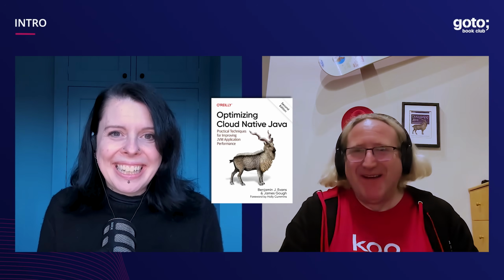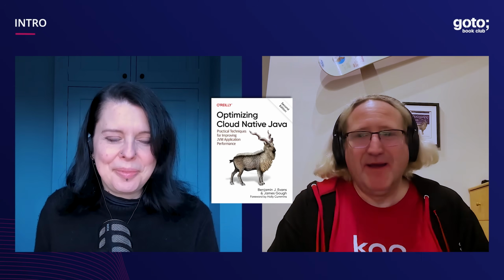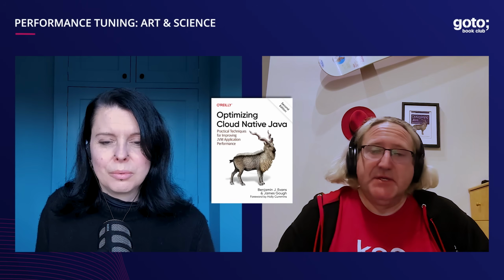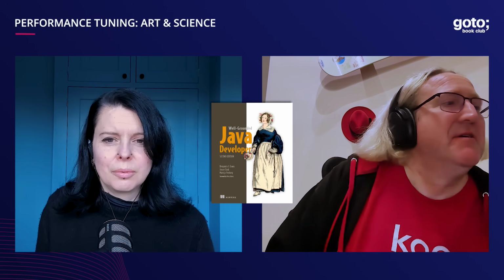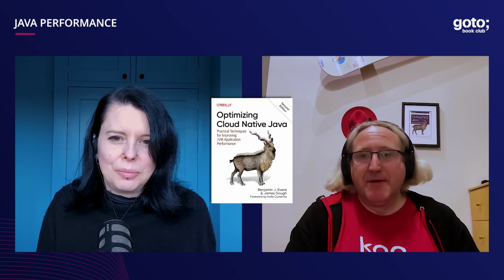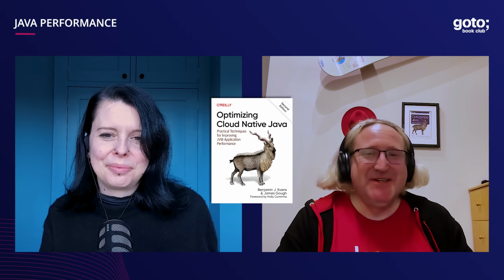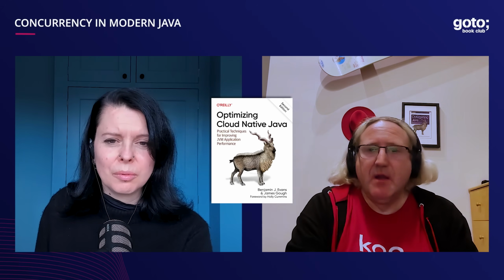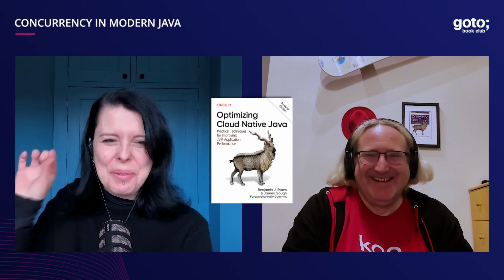Optimizing Cloud Native Java • Ben Evans & Holly Cummins • GOTO 2025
Ben Evans - Senior Principal Software Engineer at Red Hat & Co-Author of "Optimizing Cloud Native Java" and many more Books
Holly Cummins - Senior Principal Software Engineer on the Red Hat Quarkus Team @Holly_Cummins

RESOURCES
Ben

DESCRIPTION
Holly Cummins talks with Ben Evans about his latest book "Optimizing Cloud Native Java", which updates his previous work "Optimizing Java" to reflect the realities of cloud native environments.

Ben explains that performance engineering is not just technical but also psychological, emphasizing the importance of user expectations and defining clear performance goals. They discuss how modern Java performance must account for cloud native architectures, with applications running across distributed microservices and containerized, single-core environments.

The book focuses on the importance of measuring relevant data, warns against relying on misleading micro-benchmarks, and highlights how system-level benchmarks offer a clearer picture. Ben also delves into the JVM's hidden complexities, such as changes in Java 17 and the impact of virtual threads. Practical, real-world examples in the book, like the "fighting animals" microservices application, help developers learn how to optimize Java performance in real network environments.

Finally, Ben touches on the future of Java concurrency, with virtual threads and structured concurrency offering new ways to handle performance challenges in cloud native systems.

TIMECODES
00:00 Intro
07:40 Who's "Optimizing Cloud Native Java" for?
09:29 Performance tuning: Art & science
21:43 Java performance
32:21 Concurrency in modern Java
39:10 Outro

RECOMMENDED BOOKS
Ben Evans & Jim Gough • Optimizing Cloud Native Java •
Ben Evans, Jason Clark & David Flanagan • Java in a Nutshell •
Ben Evans, Martijn Verburg & Jason Clark • The Well-Grounded Java Developer •
Ben Evans, Jim Gough & Chris Newland • Optimizing Java •
Ben Evans & Martijn Verburg • The Well-Grounded Java Developer •
Victor Grazi & Jeanne Boyarsky • Real-World Java •
Goetz, Peierls, Bloch, Bowbeer, Holmes & Lea • Java Concurrency in Practice •
Venkat Subramaniam • Cruising Along with Java •
Monica Beckwith • JVM Performance Engineering •